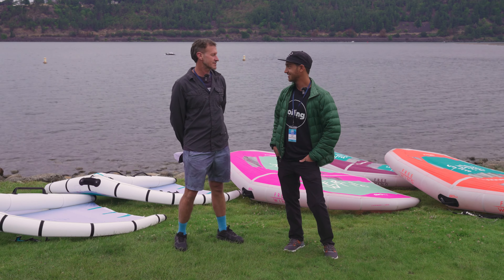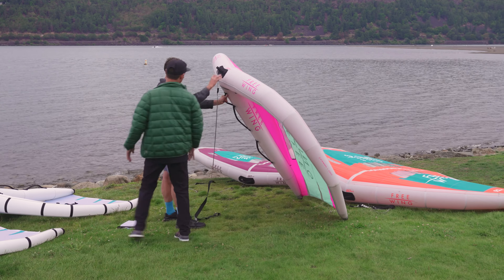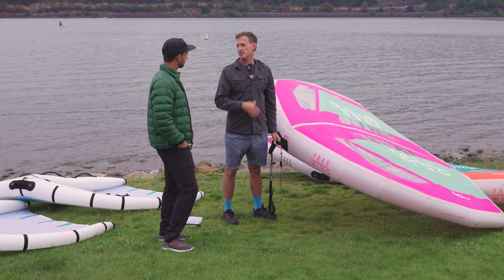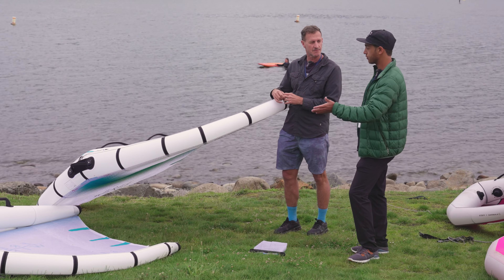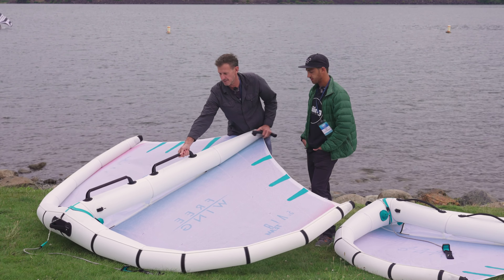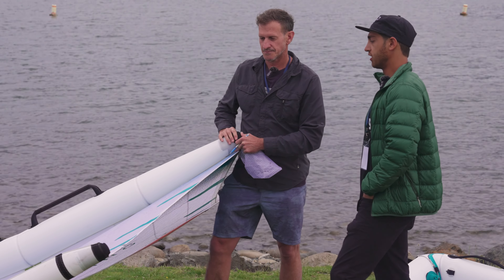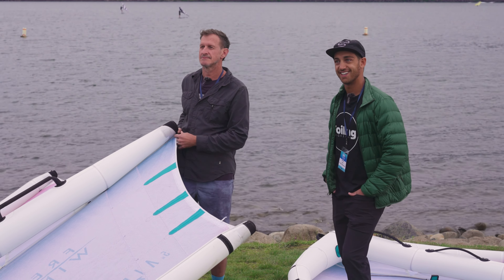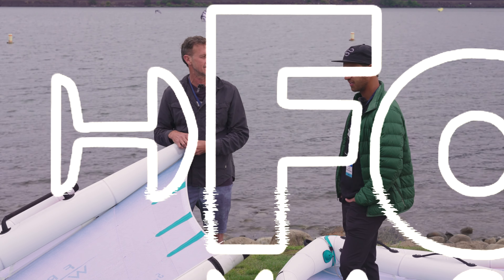FreeWing at the AWSI 2023 // Foiling Magazine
Foiling Magazine's man-on-the-ground Ryan Arzy joins Clinton Filen to discuss the latest wings from FreeWing, including the new GO and the AIR TEAM.